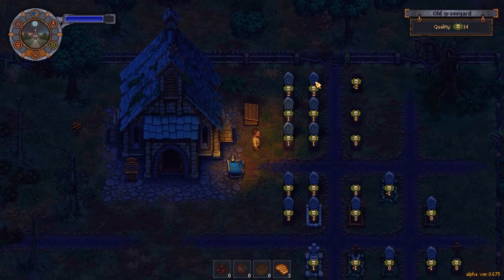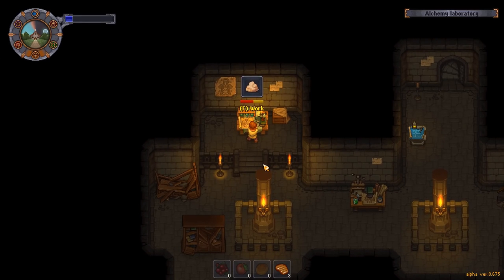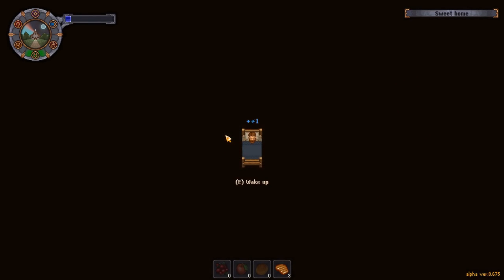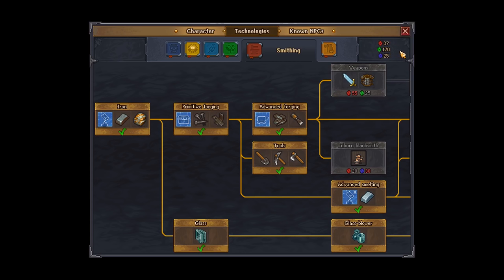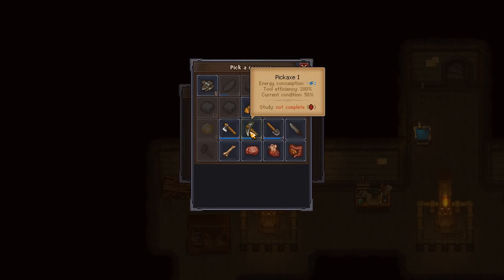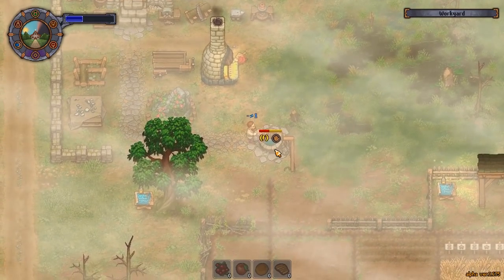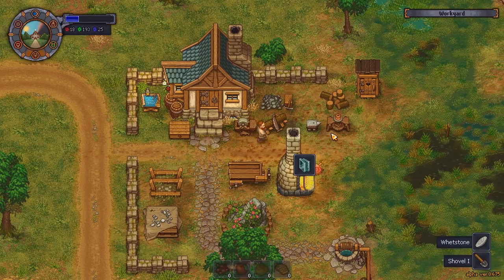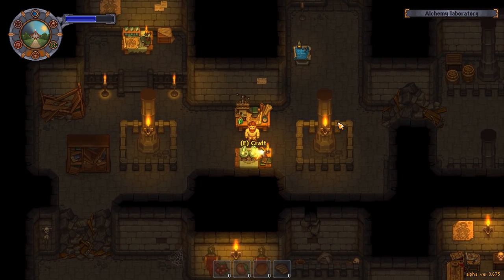Making an ALCHEMY BENCH! | Let's play GRAVEYARD KEEPER gameplay ep 10 (Alpha)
More Graveyard Keeper gameplay! Alchemy is now in the game - see how to build an alchemy bench using complex glass cones & blue research points.

Billed as a medieval cemetery management sim and feeling like Stardew Valley's afterlife, Graveyard Keeper gameplay is a funny new RPG!

In let's play Graveyard Keeper gameplay ep 10, the 0.675 alpha update has fully unlocked alchemy, allowing us to build a tier I Alchemy Bench.

We see how to build an alchemy bench, which will require us to have spoken to the swamp witch, built the Furnace Tier II using loads of stone and complex iron parts, smelted a lot of sand and water into glass, and then further smelting it into complex glass cones, then finally building the bench in the church basement.

We also need a LOT of research points to unlock various related technologies, including glass blowing. We'll need a lot of the blue research points, so we buy a book from the astrologer, and we use the study table to research various bits of bodies that we've harvested in let's play Graveyard Keeper gameplay ep 10.

Official Graveyard Keeper gameplay info:

"From the creators of Punch Club comes Graveyard Keeper, the most inaccurate medieval cemetery management sim of all time."

Developed by: Lazy Bear Games
Version played: alpha 0.675
Graveyard Keeper release date: 15 August 2018
Formats available: PC Windows, Xbox One